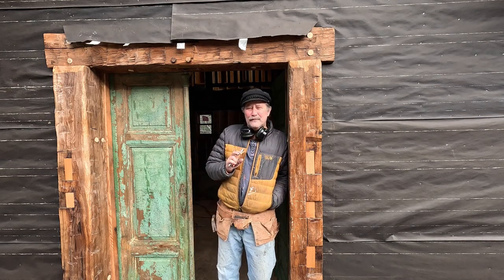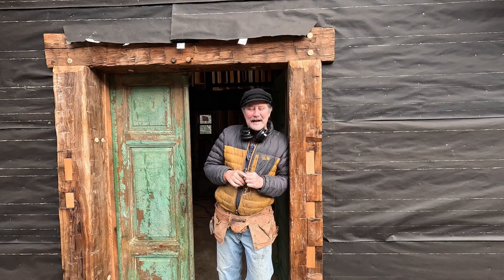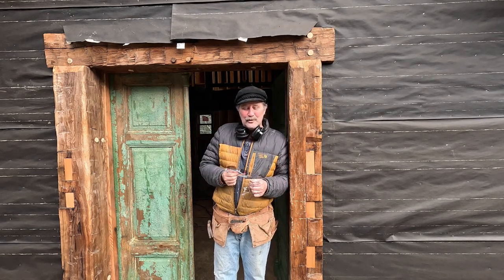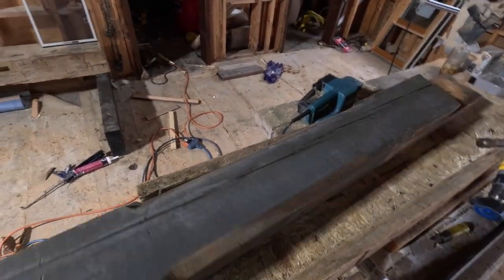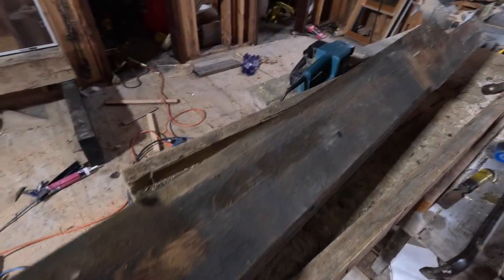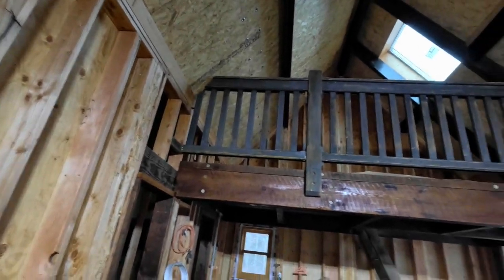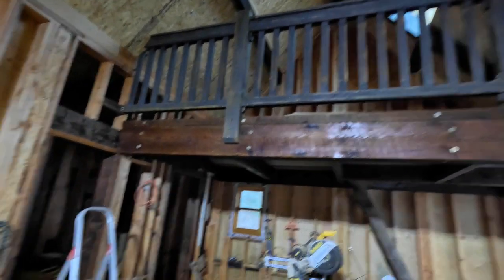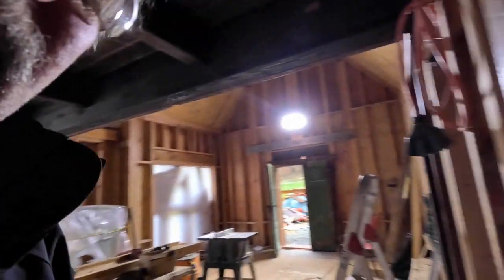Episode 10, Doors, Windows, Loft Railings, and Electrical Planning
As part of my fight against cancer I am building a stone cottage on our property by myself. I had planned on moving to Europe and restoring an old stone cottage but cancer robbed me of my dream, so to stick my finger in cancer's eye, I'm doing it here. On this episode I am installing two windows, recyling a deck railing as a loft railing, and planning my electrical connection. multiplemyeloma renalfailure stonecottage dyi hand hewn timbers#recycled cottage metal rusty roofing # renal failure